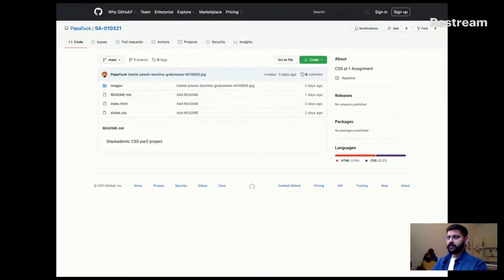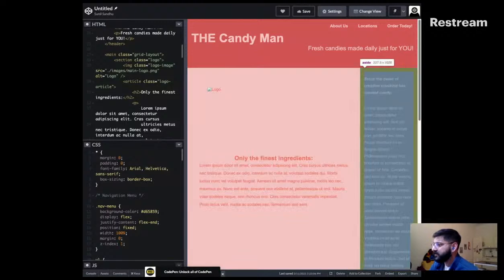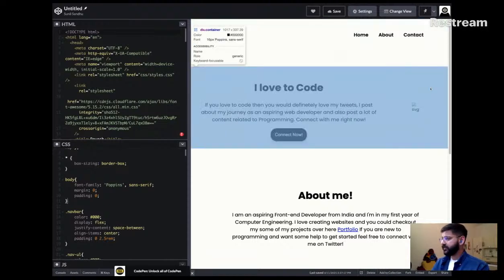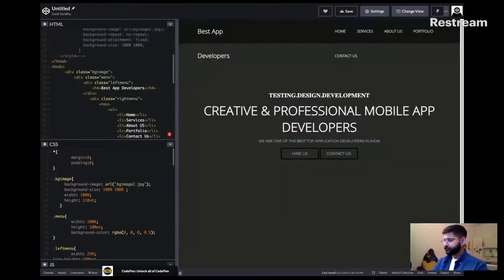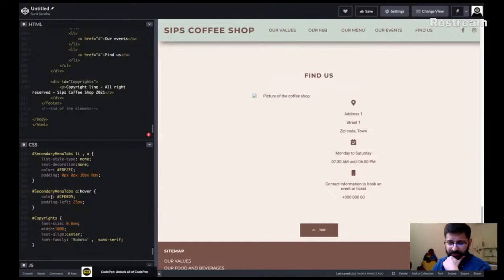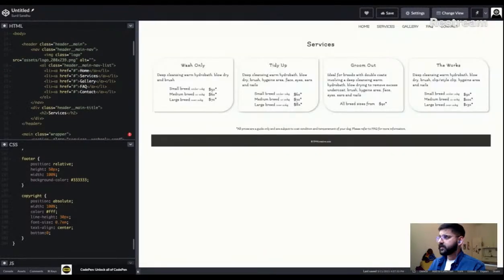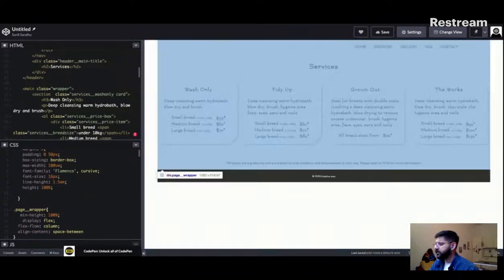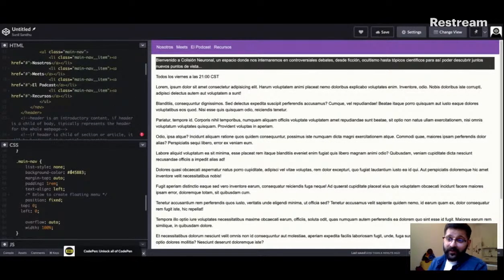011: Homework Review Session (Spring 2021)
Reviewing various pieces of homework from the Week 3 Homework task which involved creating a website and adding some basic CSS styles.